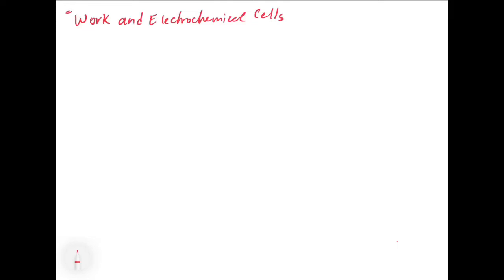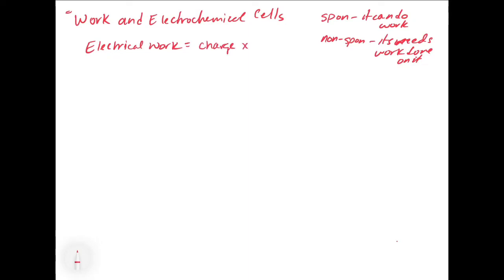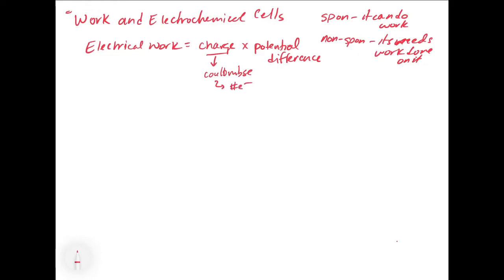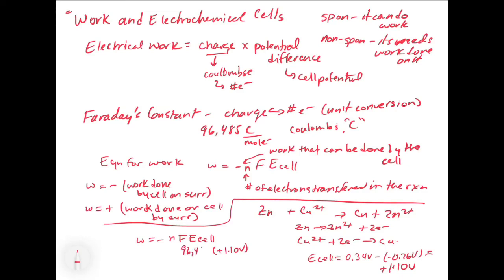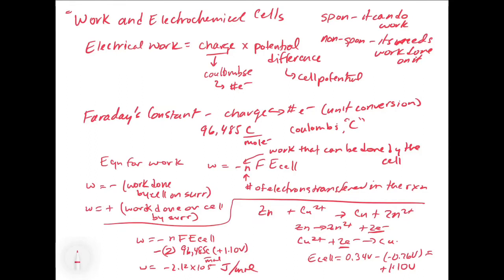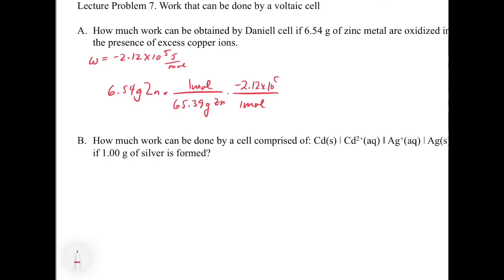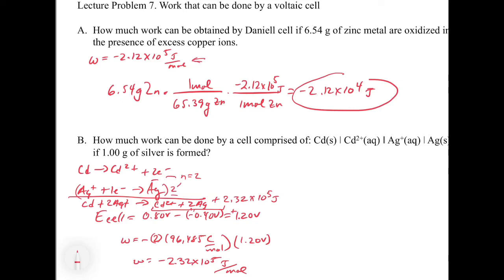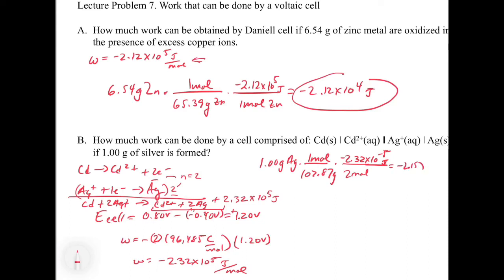Chapter 19. Electrochemical Cells and Work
This video links the cell potential to the work that can be done by cell on the surroundings or vice versa. The work is proportional to the reaction stoichiometry and will depend on the quantity of reactant consumed or product produced.